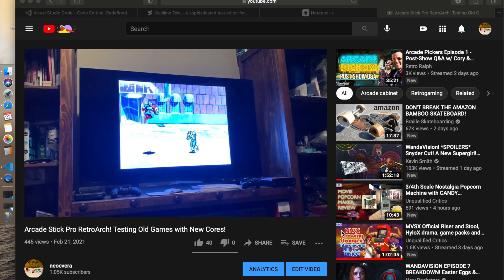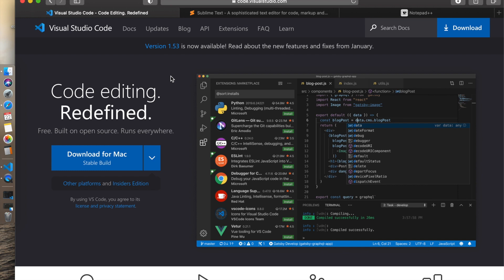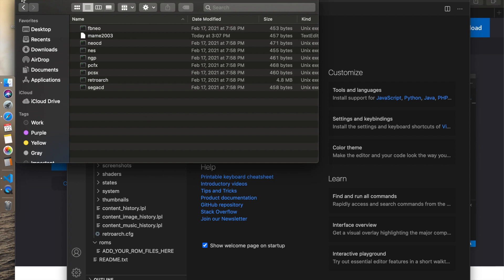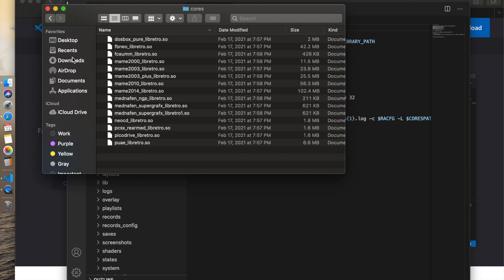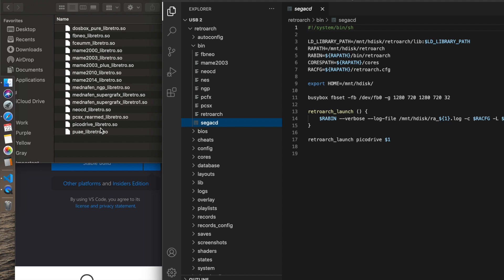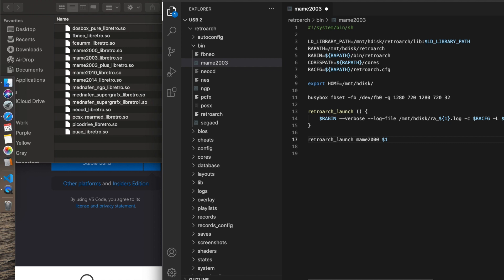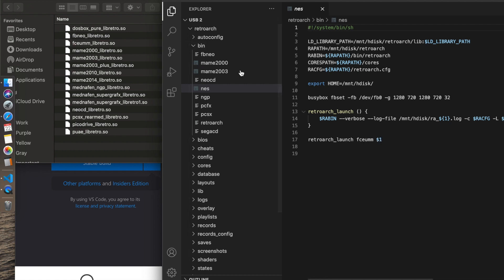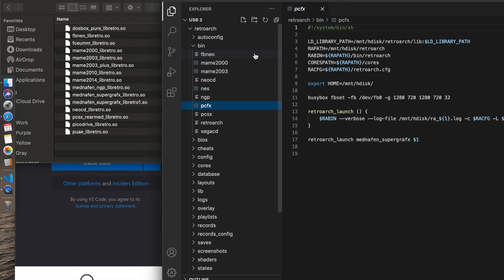RetroArch for Arcade Stick Pro! Creating Core Launchers!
Go into some details and suggestions for creating your own RetroArch core launchers within your rooted Arcade Stick PRO!